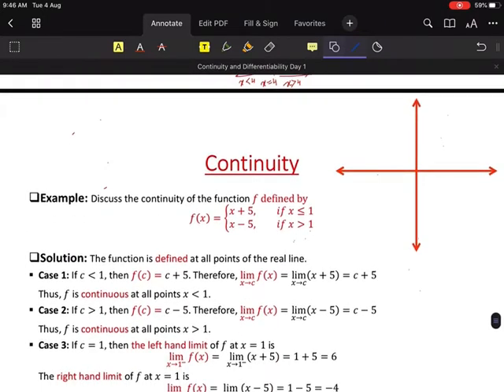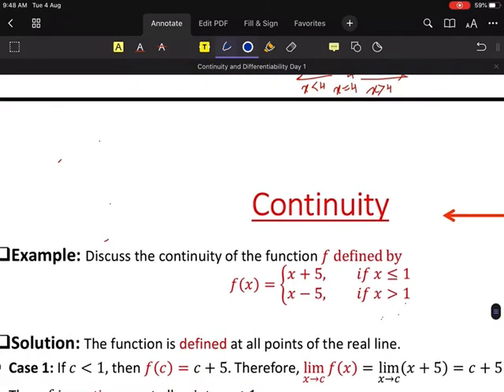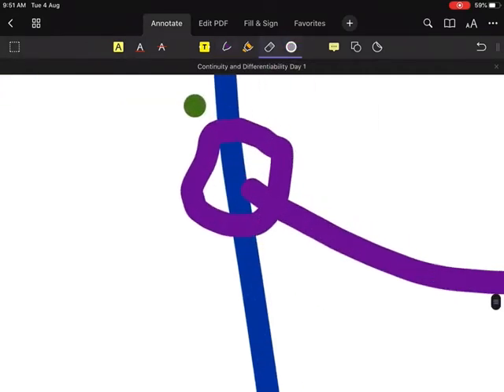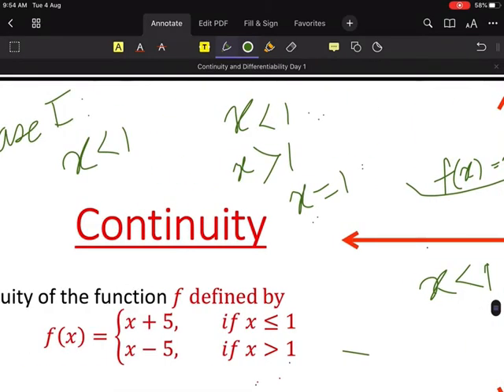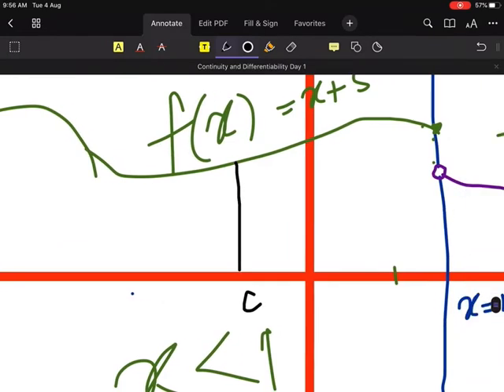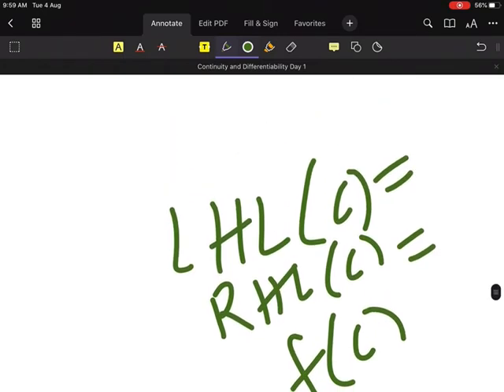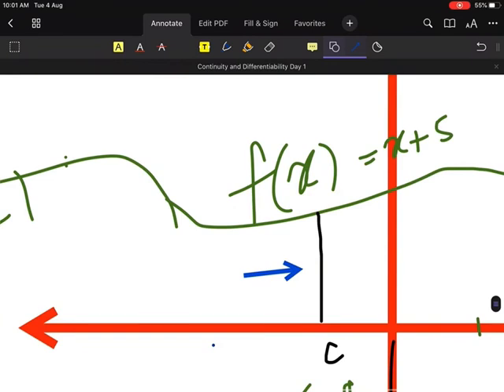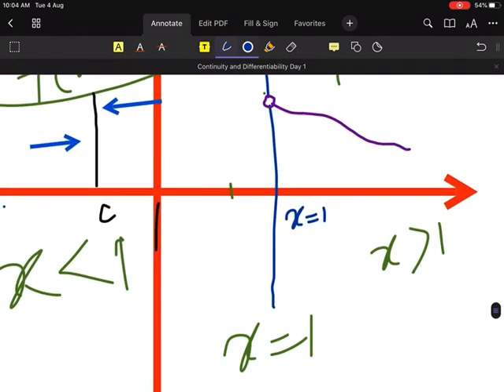Class 12: Continuity and Differentiability Problem